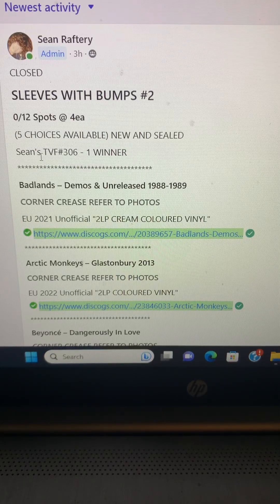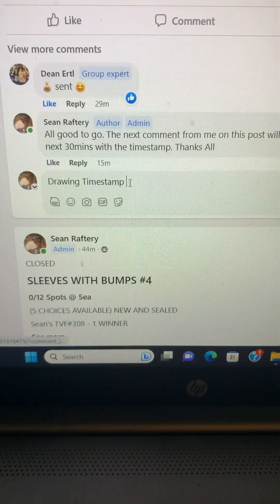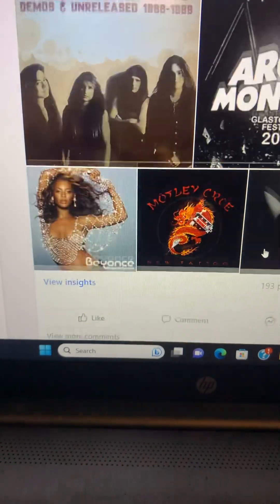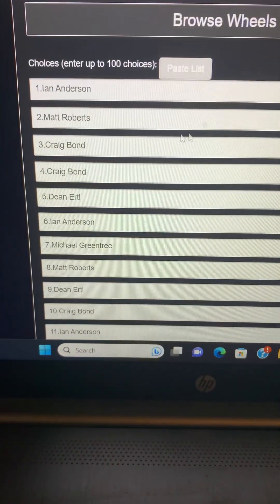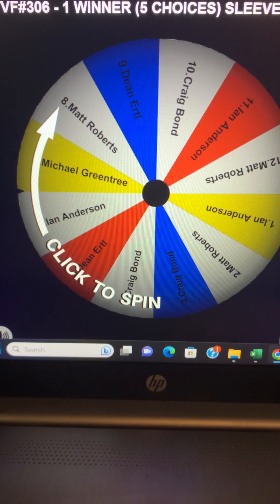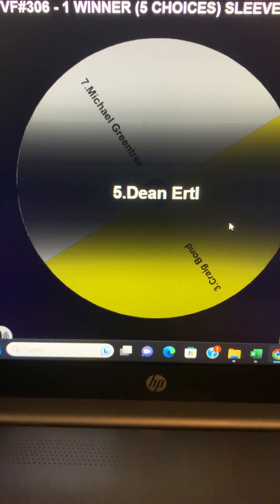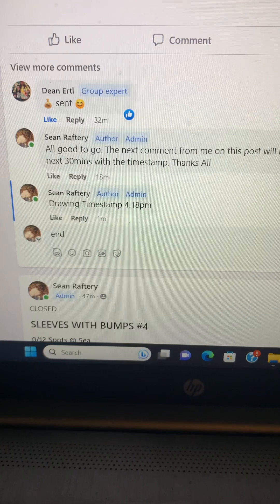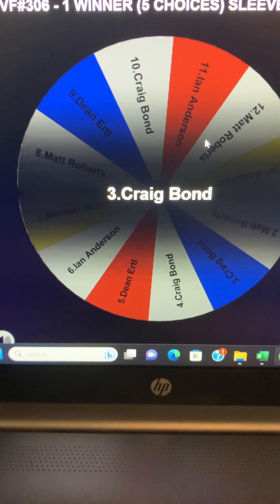Sean’s TVF 306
1 Winner (5 Choices) Sleeves with Bumps